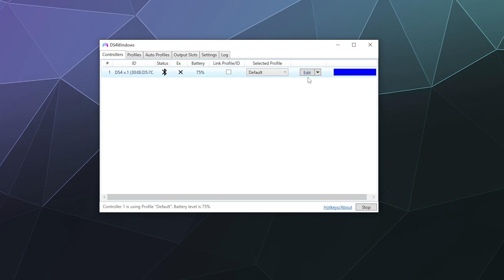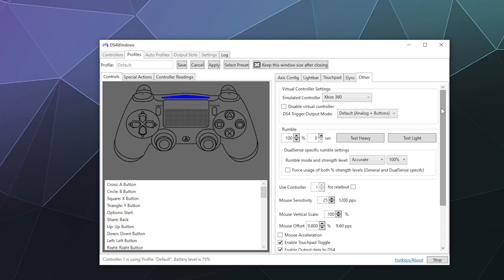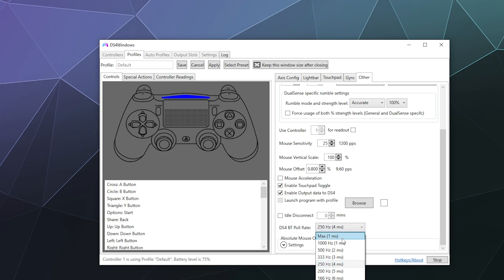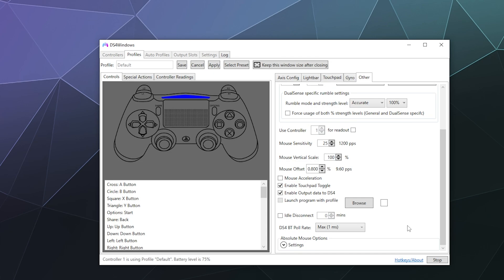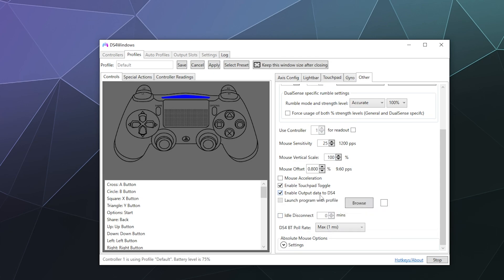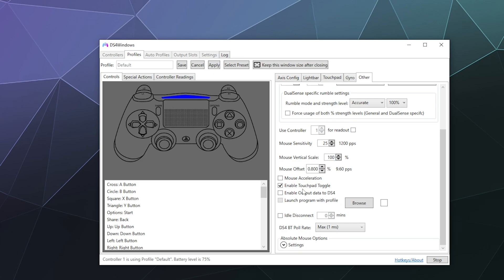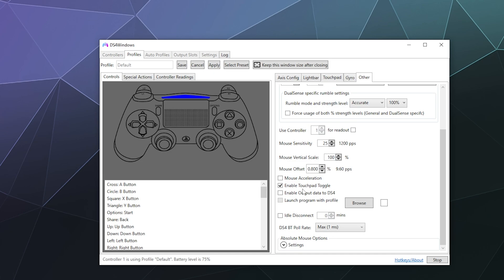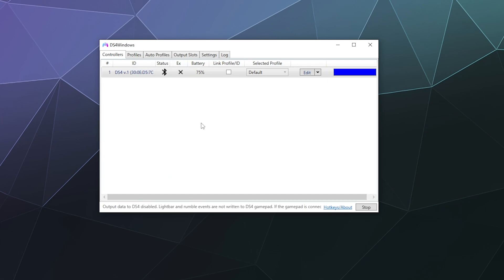How to Optimize DS4Windows to fix Input Lag (Best Settings 2025)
Experiencing input lag when using DS4Windows with your PS4 or PS5 controller on PC? 🎮 In this guide, I’ll show you how to optimize DS4Windows settings for low latency and smooth performance in all your games! 🚀

DS4Windows allows your DualShock 4 or DualSense controller to work with PC games, but improper settings can lead to lag, stuttering, or delayed inputs. By fine-tuning the software, you can enjoy a seamless and responsive gaming experience!

🔹 In This Video:
Best DS4Windows settings for low input lag ⚡
Wired vs. Bluetooth: Which one is faster? 📡
How to reduce latency with proper polling rate settings 🛠️
Fixing common controller lag issues 🔧

💡 Pro Tip: If DS4Windows still lags, disable "Enable Output Data to DS4" in the Settings tab!